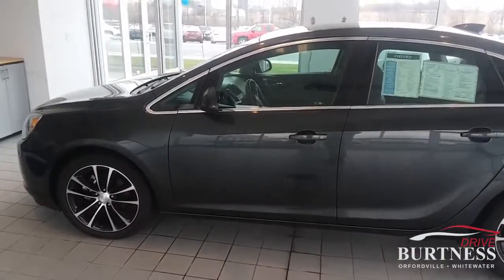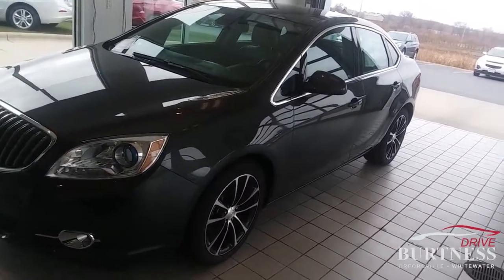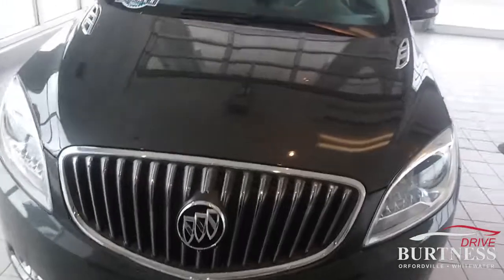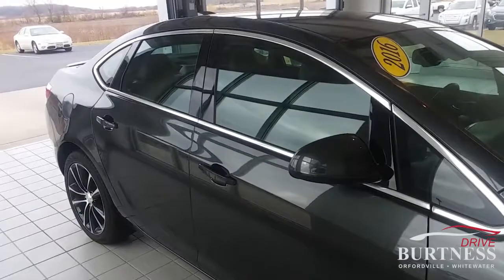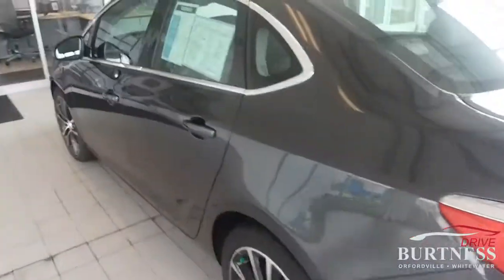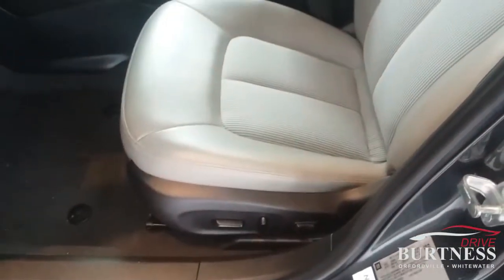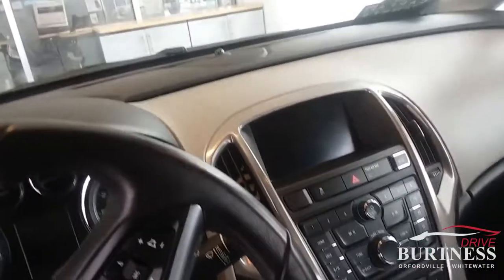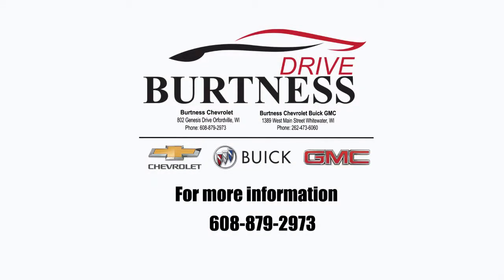2016 Verano for Karen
2016 Verano for Karen from Burtness Chevrolet